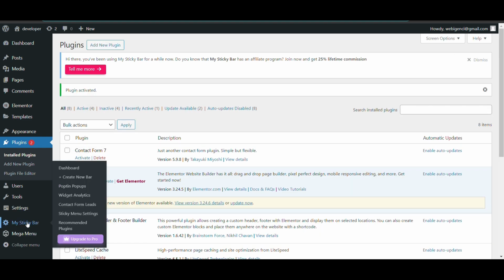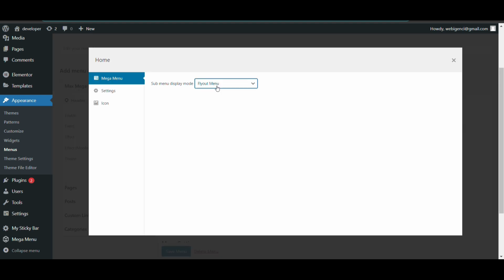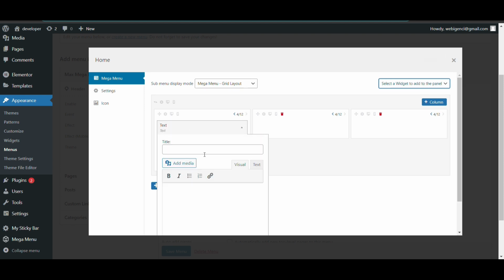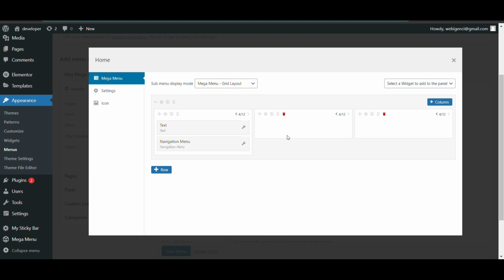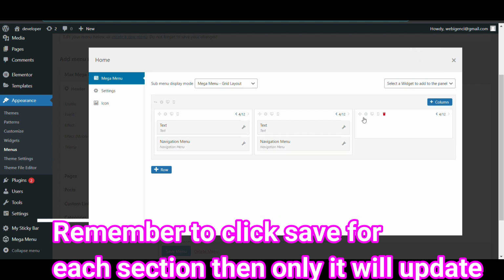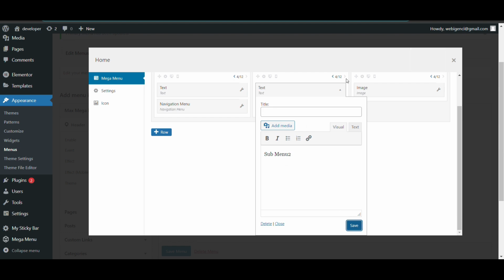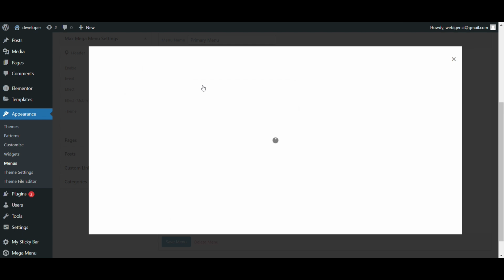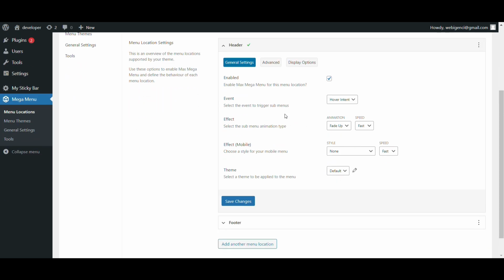How to create mega menu in wordpress for free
In this video, learn how to create a mega menu in WordPress for free! I'll walk you through the steps to set up an organized, visually appealing menu for your website using a free plugin. Mega menus are perfect for websites with multiple categories, allowing visitors to easily navigate to their desired content. Watch the full tutorial to see how you can improve your site’s navigation without spending a dime!